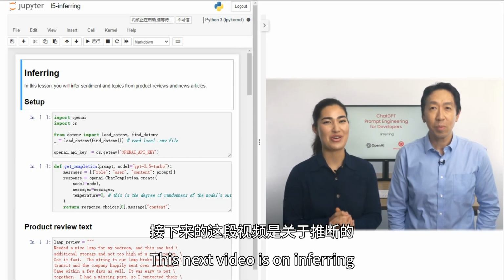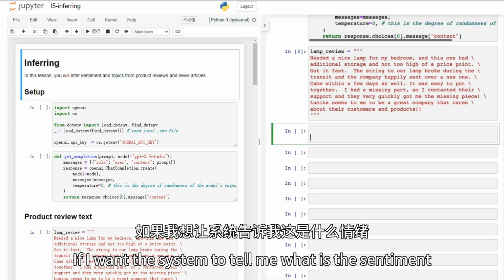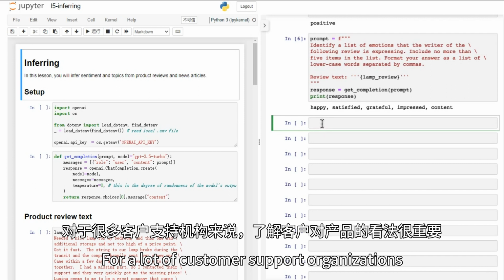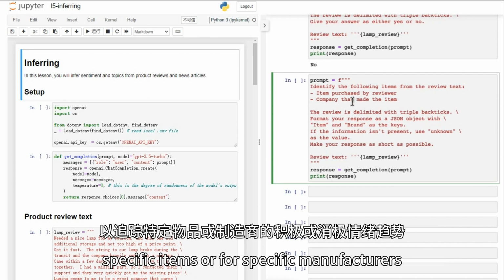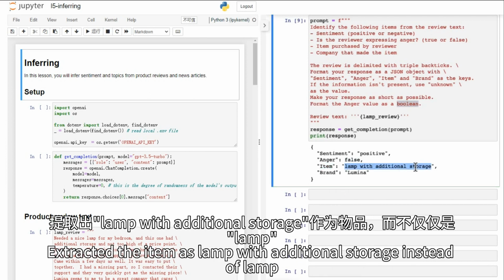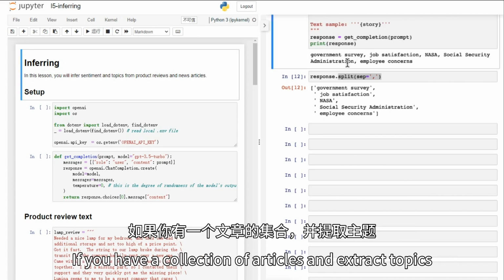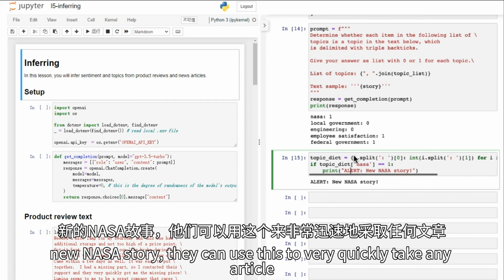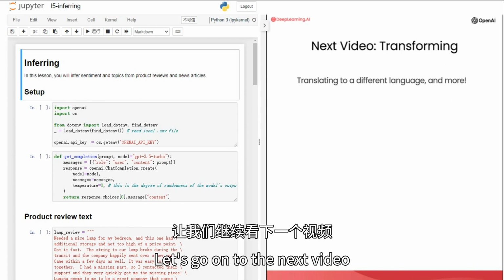ChatGPT Prompt Engineering for Developers ChatGPT 05： Inferring 开发人员提示工程 05: 推断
Welcome to this tutorial on ChatGPT for developers! In this course, we will guide you through the usage of ChatGPT and teach you how to optimize prompts for better results. This course is suitable for developers, AI enthusiasts, and those who want to learn more about ChatGPT.

欢迎来到面向开发者的ChatGPT教程！在这门课程中，我们将引导您使用ChatGPT并教您如何优化提示以获得更好的结果。这门课程适合开发者、AI爱好者以及希望了解更多关于ChatGPT的人。

ChatGPT Prompt Engineering for Developers ChatGPT
开发人员提示工程
作者：吴恩达与OpenAI Isabella

01-Introduction-项目介绍
02-Guidelines-指导方针
03-lterative-迭代
04-Summarizing-总结
05-Inferring-推断
06-Transforming-转化
07-Expanding-扩张
08-Chatbot- 聊天机器人
09-Conclusion-结论

05 Inferring
This section will investigate how to leverage ChatGPT for inference and prediction. We will share how to train the model to better understand and analyze data, bringing more value to your projects.

05 推断
本节将研究如何利用ChatGPT进行推理和预测。我们将分享如何训练模型更好地理解和分析数据，为您的项目带来更多价值。